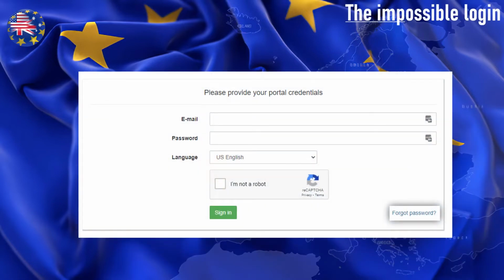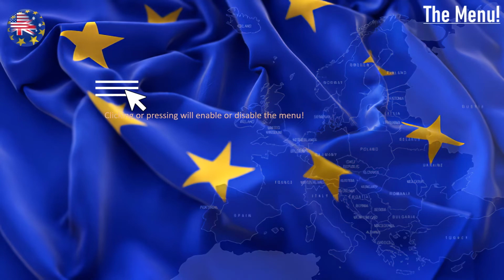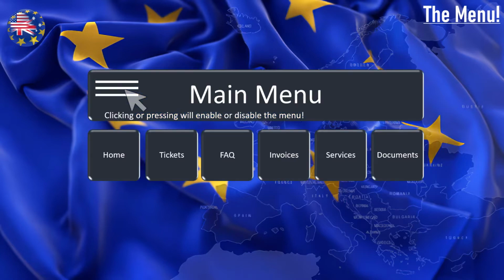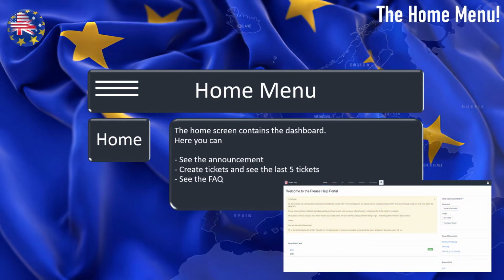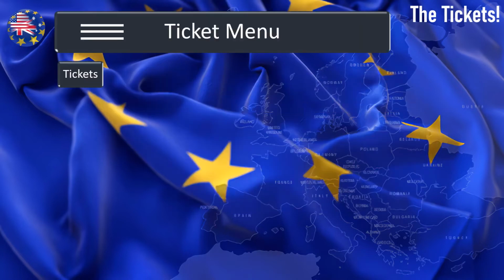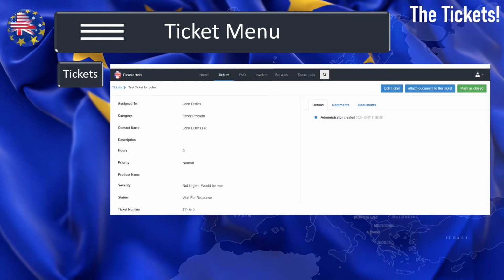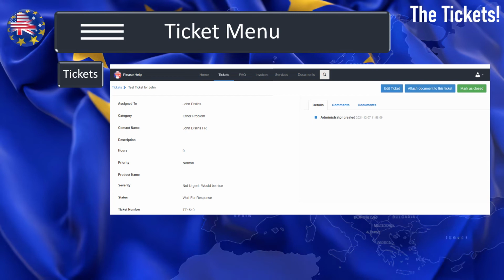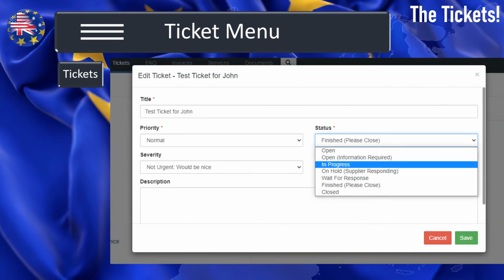Please Help Portal Login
This video will let you look at the customer portal at Please Help and how to use it.